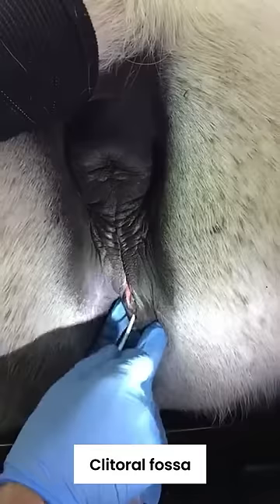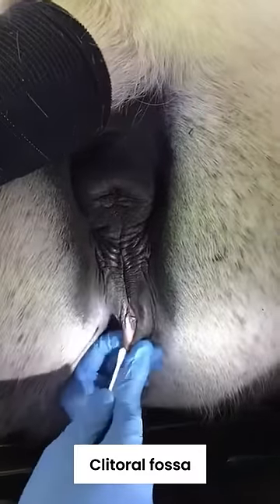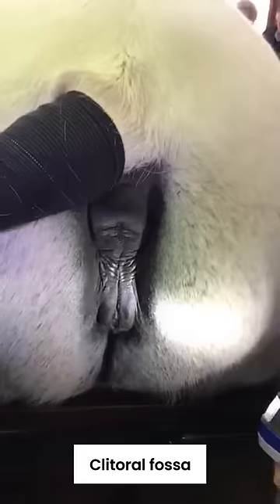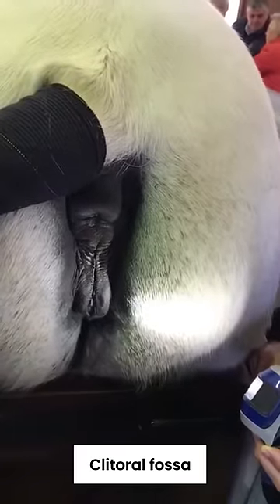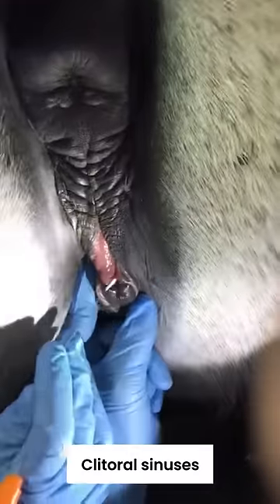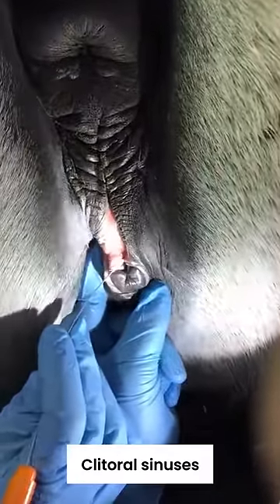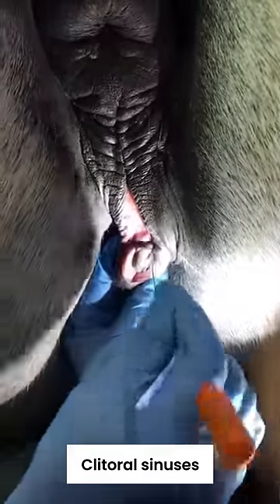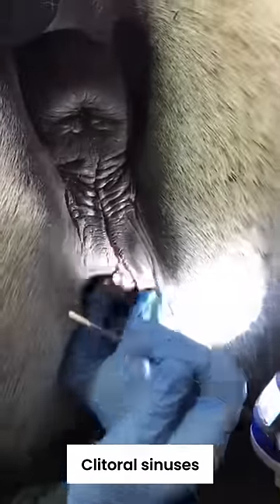Mare clitoral swabbing technique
Clitoral swabbing of mares is required as part of pre-breeding testing schemes which aim to prevent transmission of venereal bacterial pathogens during natural mating. Furthermore, clitoral swabs may be required for purposes such as import/export testing for contagious equine metritis (CEM) caused by Taylorella equigenitalis.